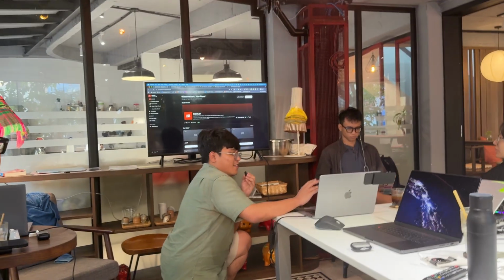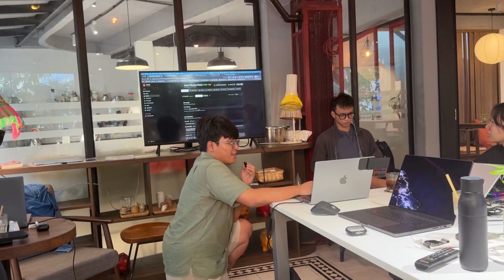BS28 - on 28/03/2026 - 6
BS28 - on 28/03/2026 - 6Just some noobs building stuffs